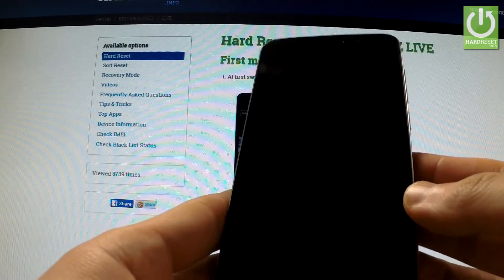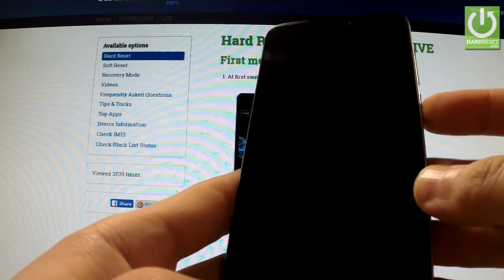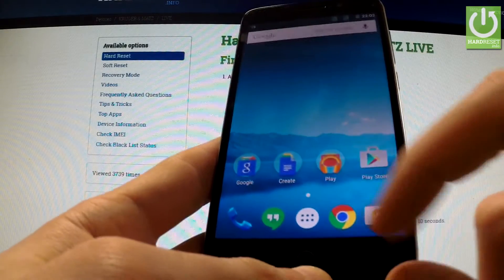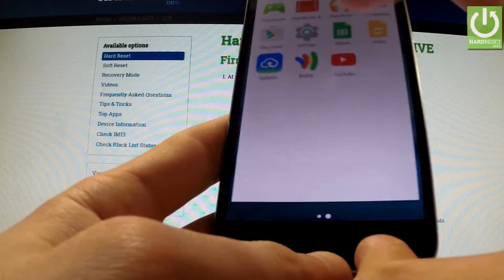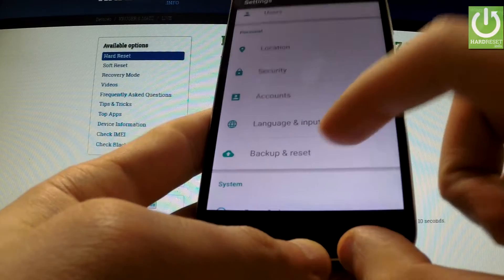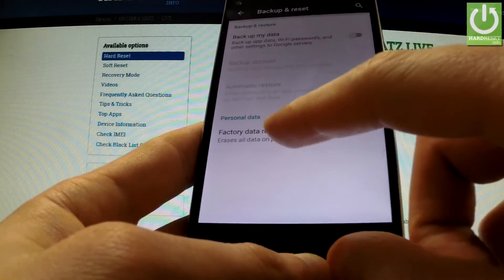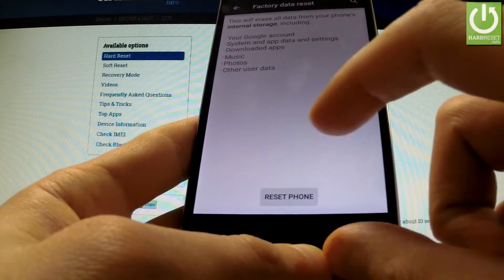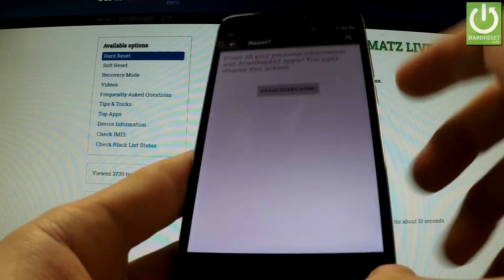Hard Reset KRUGER & MATZ LIVE 3 - wipe your Android device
How to accomplish the factory reset? How to erase everything from your device? How to reste your phone? How to perform a factory reset?